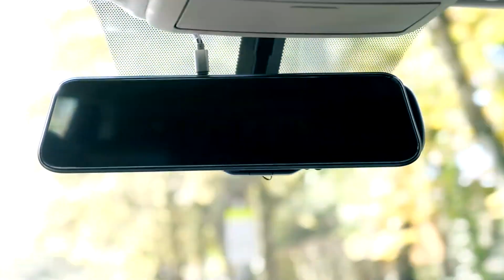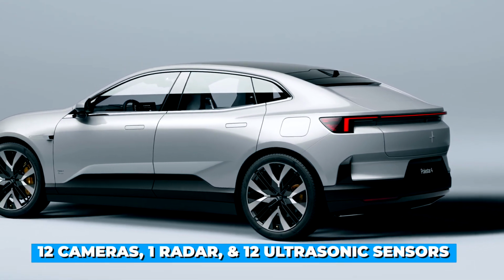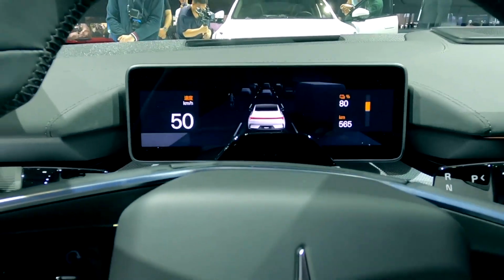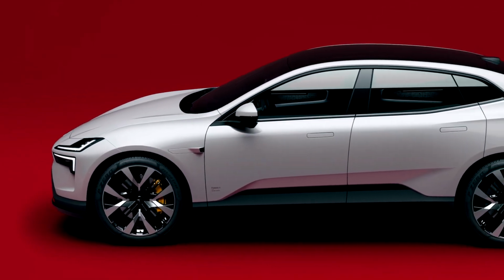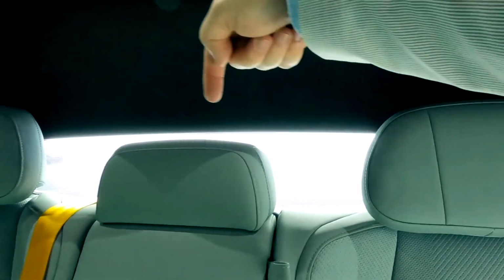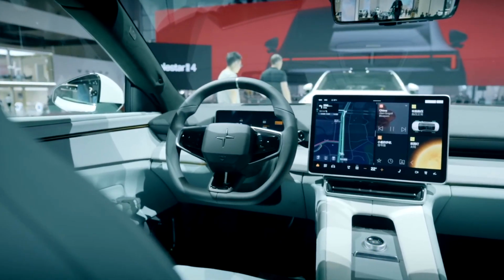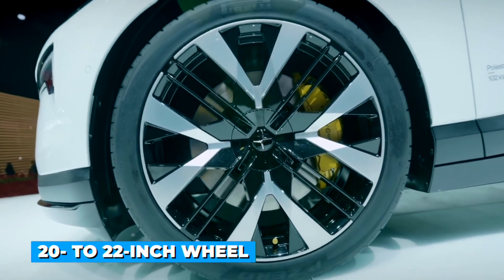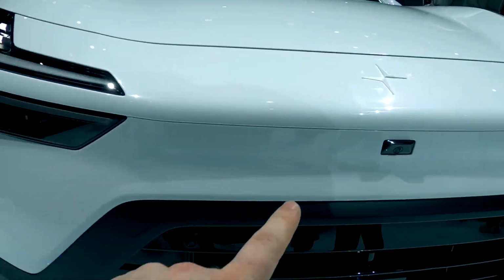544 HP Polestar EV Revealed - INSANELY Powerful!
544 HP Polestar EV Revealed - INSANELY Powerful!

Welcome Back To Voltify,
Polestar has revealed its coupe-style electric SUV at the Shanghai Auto Show, and as expected, the Polestar 4 is a head turner with a lot of power. It also has a pretty bold design choice: there's no rear window, so the driver's rear view is provided by a camera. The idea is to create "a new kind of immersive rear occupant experience," the company wrote in an announcement post for the new EV.  The Polestar 4 has a sleek and sporty design (for an SUV) broken up by subtle body panel creases and mildly bulging fenders. The lack of a rear window is an odd decision, as it's bound to make the interior feel a bit... stuffy. the Polestar 4, the aim was to create an "SUV coupe," but not in the usual fashion. If you haven't followed the change in parlance in recent years, that's a crossover with a swoopy roofline and four doors. Such designs are often based on existing SUVs, sacrificing rear headroom in the process. Polestar avoided this with a clean sheet design that focuses on comfort for rear passengers. Polestar's fastest car yet. Maximum power output is 544 hp from the all-wheel-drive dual motor drivetrain, delivering a zero-to-60 mph sprint in under 3.8 seconds. Single-motor models will also be available in a rear-wheel-drive configuration, with 272 hp on tap. As is the way with EVs, aerodynamic efficiency was a primary driver of the design. In this case, drag is minimized with features like retractable door handles and flush windows. In this video, We are discussing the Watch 544 HP Polestar EV Revealed - INSANELY Powerful!